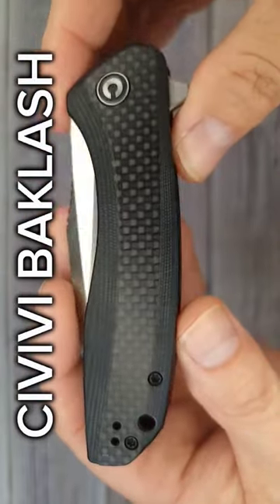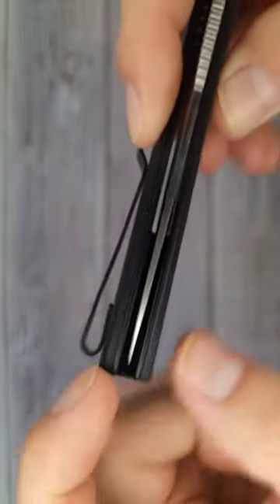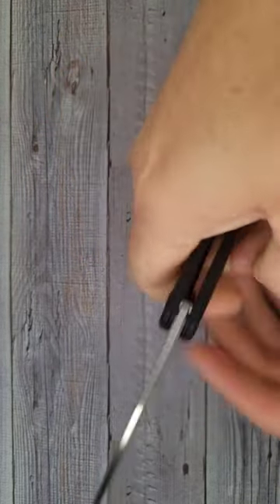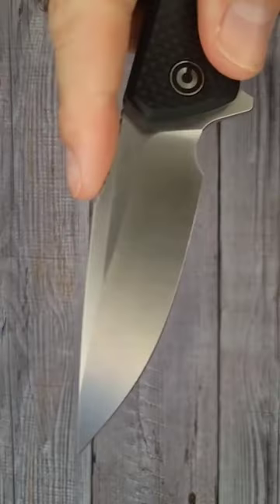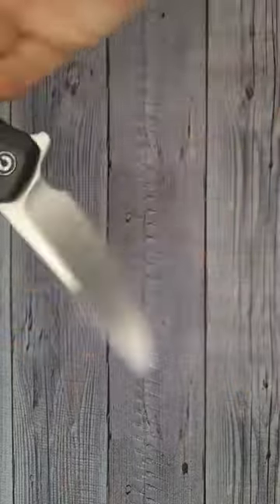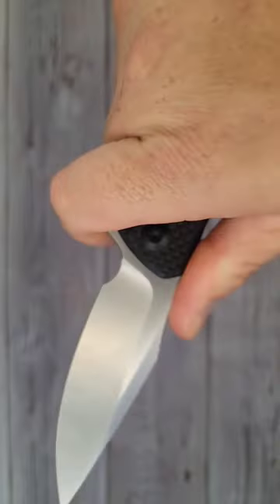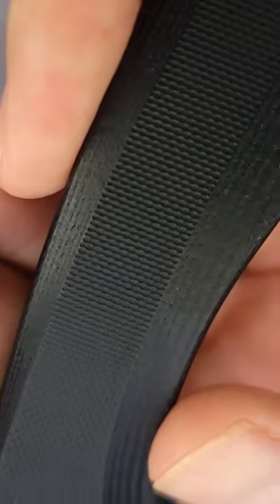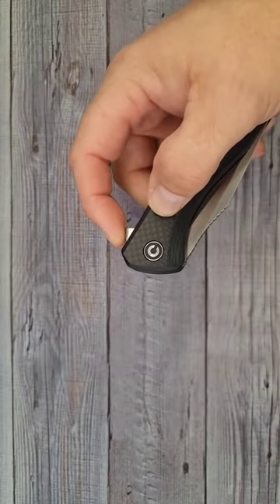Dare You Own One!?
CIVIVI KNIVES UNDER $40! With Stackable Code Below. Until July 31, 2023
Civivi Knives on Amazon

AMAZON - BEEZ BLADES KNIVES and GEAR REVIEWED

MOJAVE OUTDOOR EBAY 10% Code BEEZBLADES

 Beez Blades
 3541 DAYTON XENIA RD.